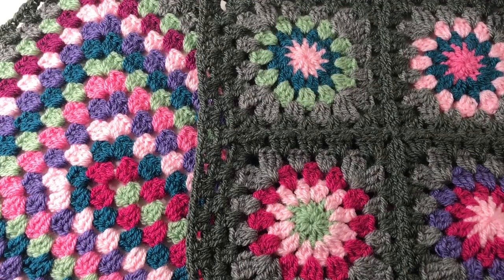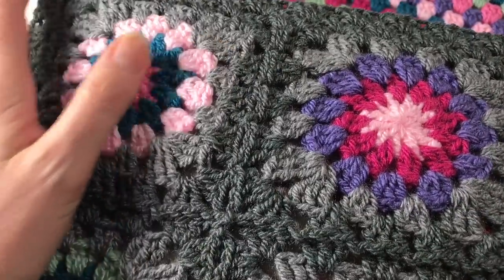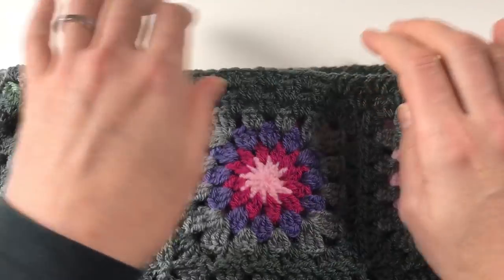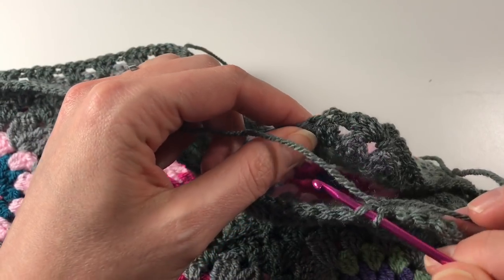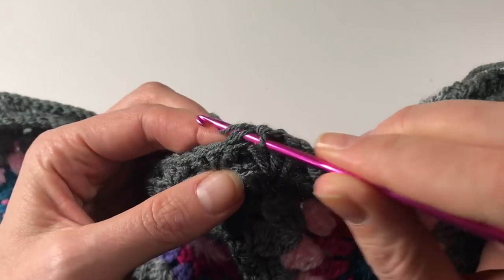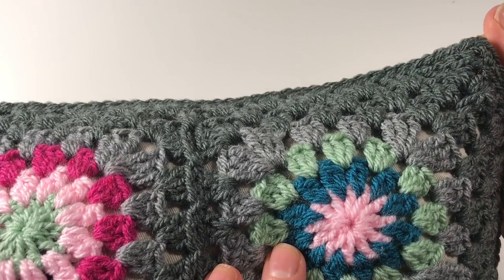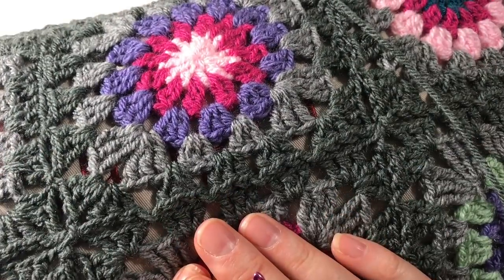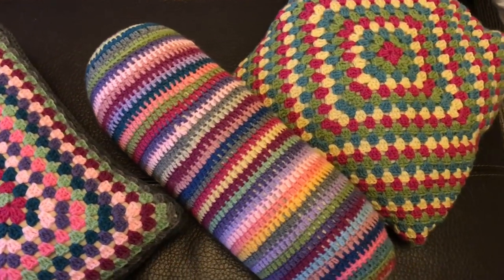Ophelia Talks about a Rectangular Cushion Cover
In this tutorial, I am putting two sides together for my rectangular cushion cover.